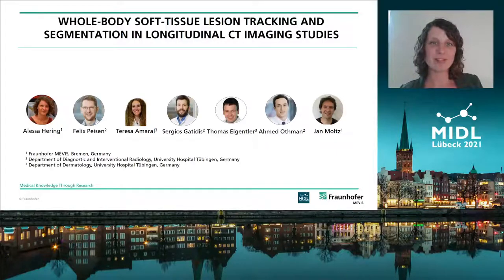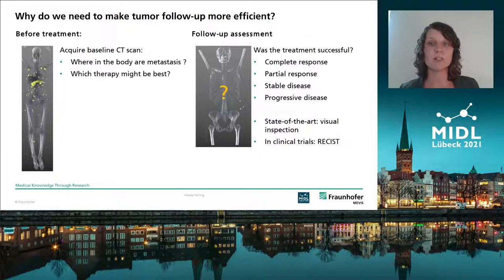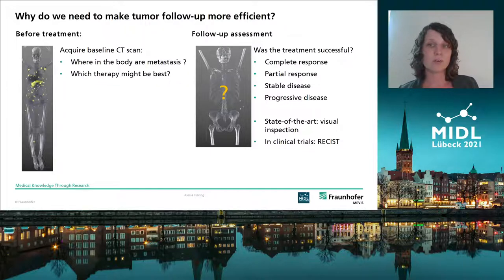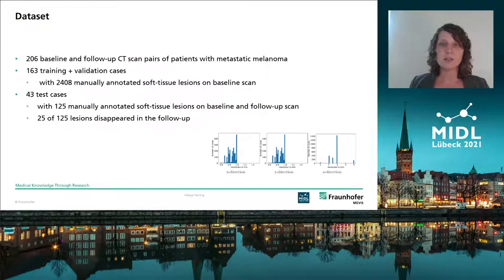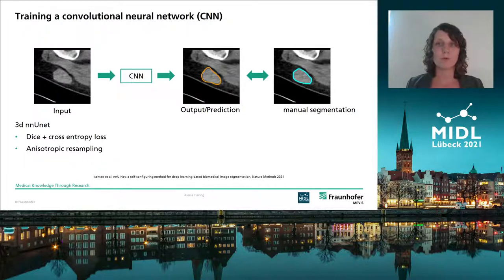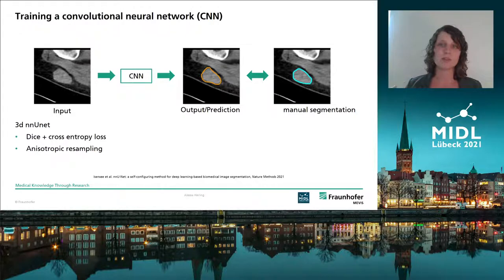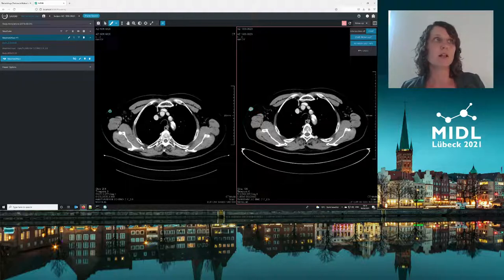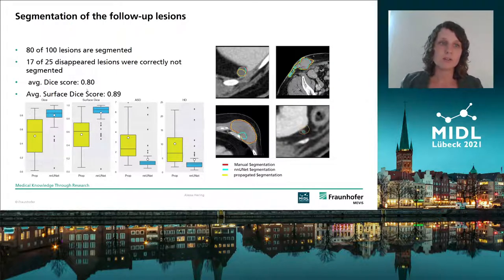MIDL 2021, A1, Hering et. al., Long Oral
A1 - Whole-Body Soft-Tissue Lesion Tracking and Segmentation in Longitudinal CT Imaging Studies

Alessa Hering, Felix Peisen, Teresa Amaral, Sergios Gatidis, Thomas Eigentler, Ahmed Othman, Jan Hendrik Moltz

Abstract: In follow-up CT examinations of cancer patients, therapy success is evaluated by estimating the change in tumor size. This process is time-consuming and error-prone. We present a pipeline that automates the segmentation and measurement of matching lesions, given a point annotation in the baseline lesion. First, a region around the point annotation is extracted, in which a deep-learning-based segmentation of the lesion is performed. Afterward, a registration algorithm finds the corresponding image region in the follow-up scan and the convolutional neural network segments lesions inside this region. In the final step, the corresponding lesion is selected. We evaluate our pipeline on clinical follow-up data comprising 125 soft-tissue lesions from 43 patients with metastatic melanoma. Our pipeline succeeded for 96% of the baseline and 80% of the follow-up lesions, showing that we have laid the foundation for an efficient quantitative follow-up assessment in clinical routine.